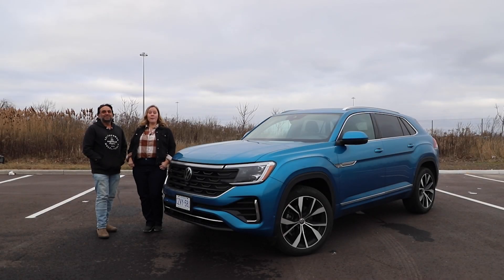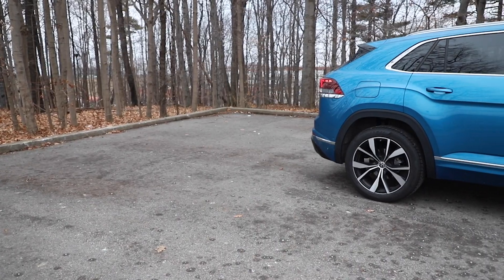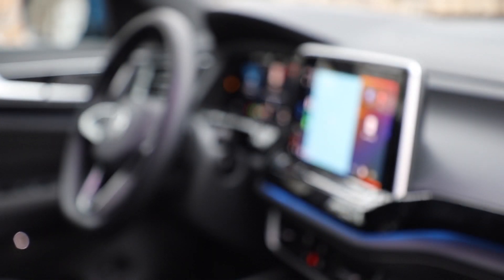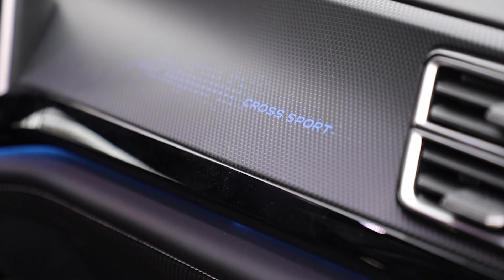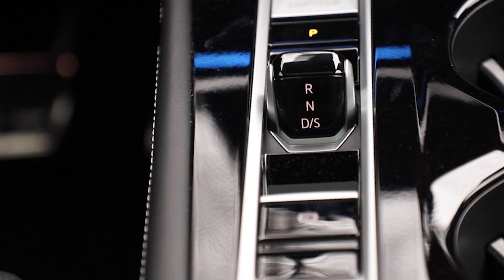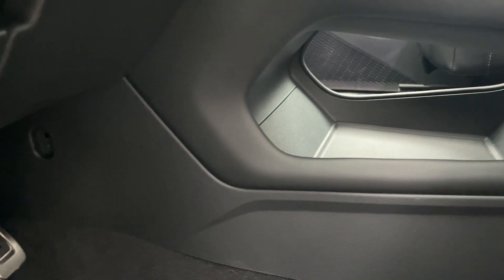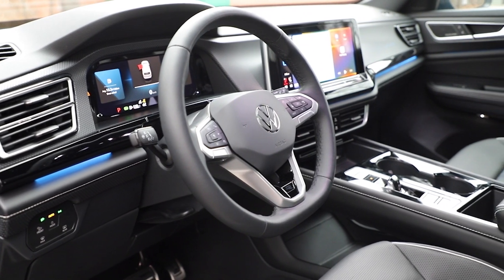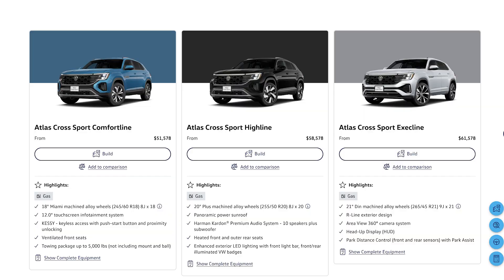2024 Volkswagen Atlas Cross Sport Review - Big Updates, Smaller Engine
The 2024 Volkswagen Atlas Cross Sport sees a refresh this year, highlighted by the tech side and the removal of their V6 engine. All Atlas' are now run through a 2.0L Turbo 4-cylinder engine.

A spacious interior, an economical price point and respectable driving dynamics help make the Atlas Cross Sport attractive in the mid-size crossover/SUV market.

Would you take this over the Honda Passport, Chevrolet Blazer or Jeep Grand Cherokee?

0:00 Intro & Exterior
2:24 Interior
8:14 Driving, Power, Safety, Fuel Consumption
11:54 Pricing, Competition, Wrap Up